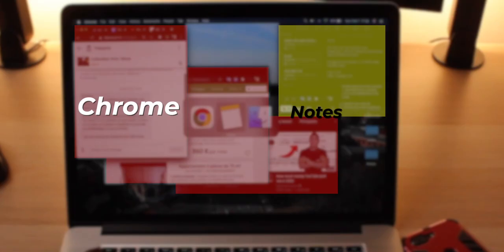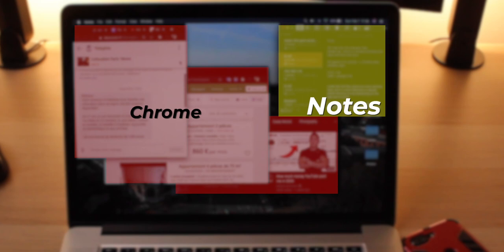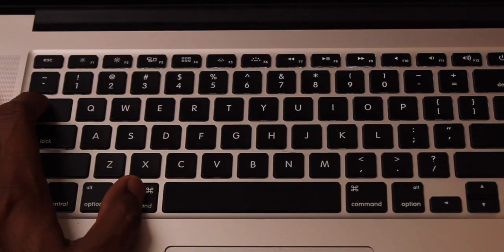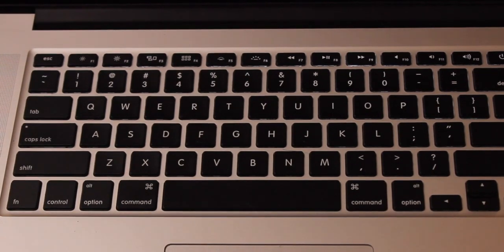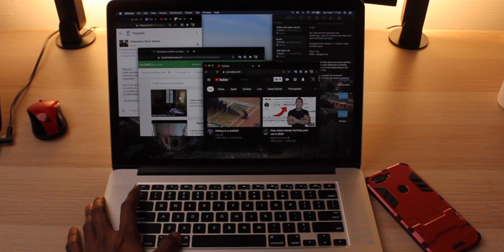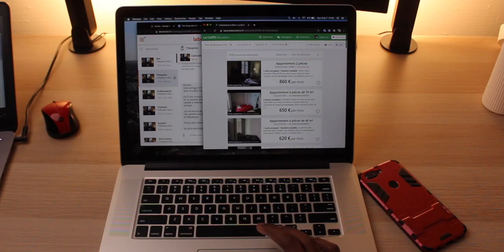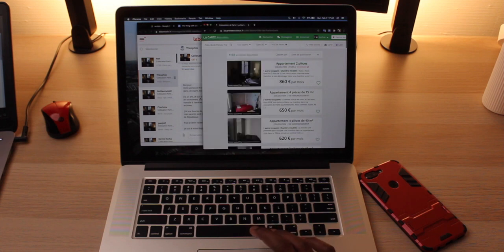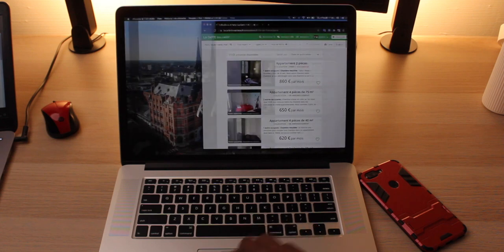I'm with Bill on this one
While Apple computers and Microsoft don't see many things eye to eye, my computing is more mac than microsoft. Except for Task Switch shortcuts. Before you watch the whole video, all that windows can do, the mac can too, but there's that one thing that ruins it all.
What do you think? does this issue bother you? do you still use this shortcut on the mac or do you lean on the trackpad for this ?